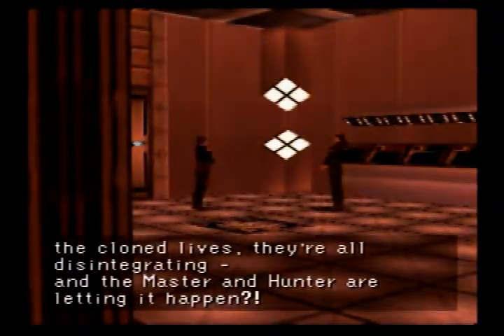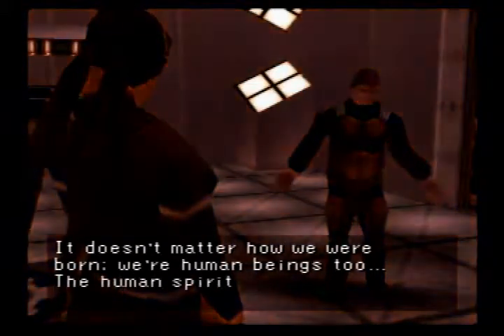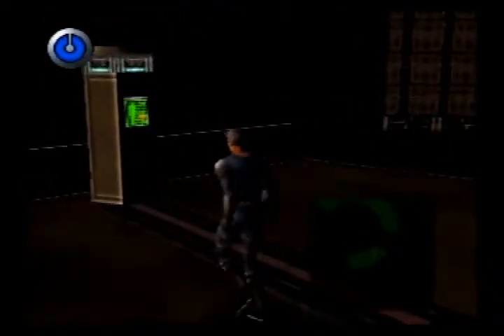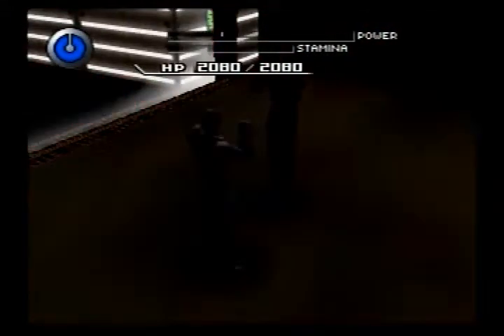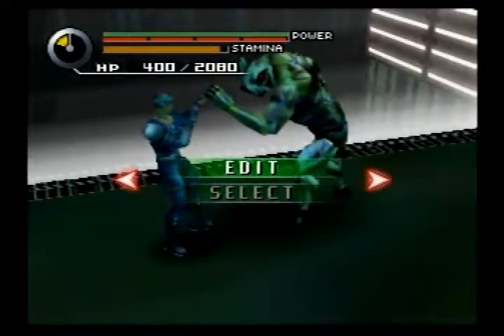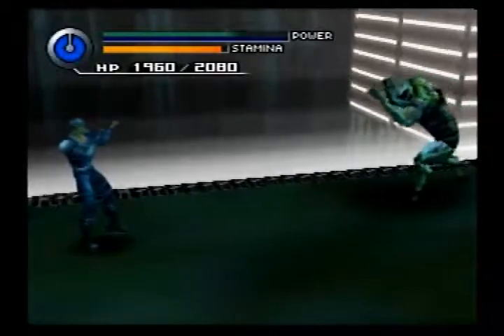Let's Play Hybrid Heaven - Episode 30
Wherein Umbaglo narrowly escapes an underground exploding skyscraper, but now has to climb up one as it explodes under him.

A reposting of an old series.